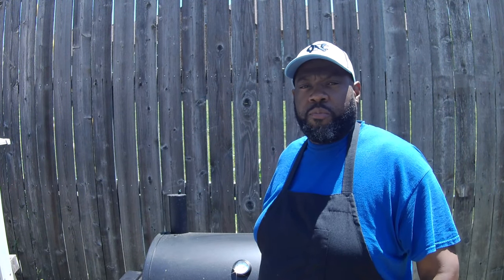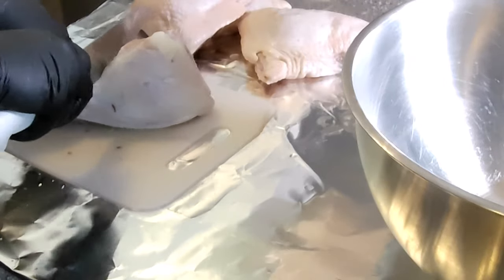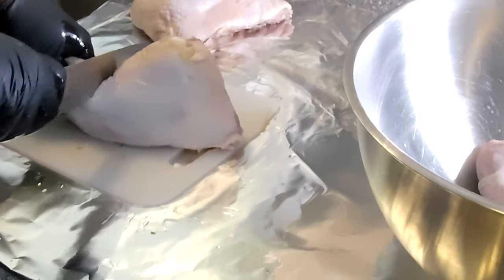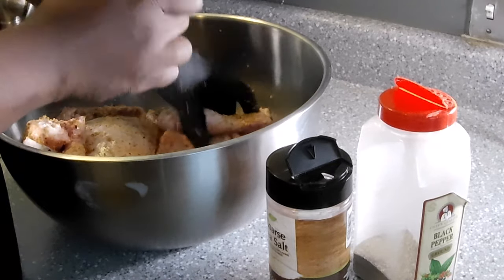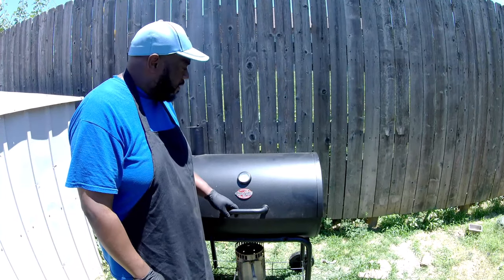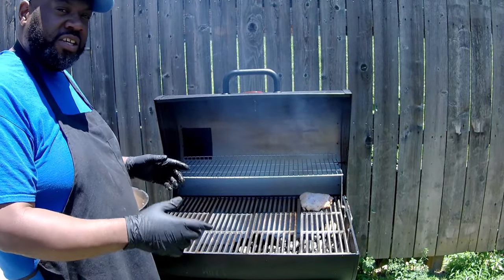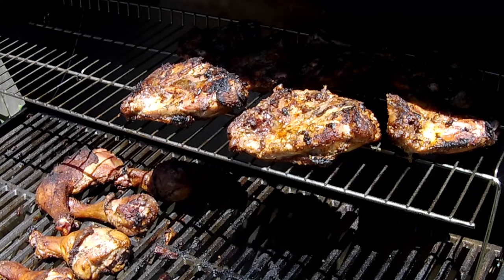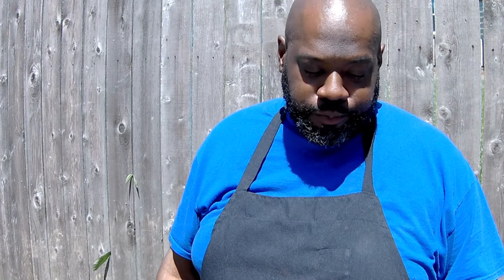How to make perfect BBQ chicken: cooking on the Char-griller grill.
On Taylor's Fire & smoke Cooking Show you will learn amazing recipes as well as get a look into the preparation my cooks. I look forward to interacting with God bless.

Follow on Facebook @Taylorsfsbbq